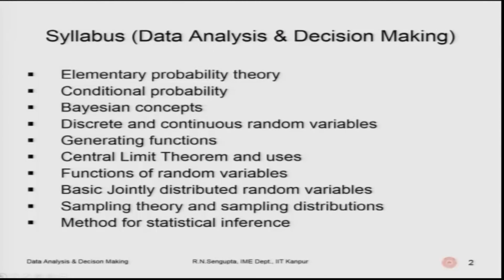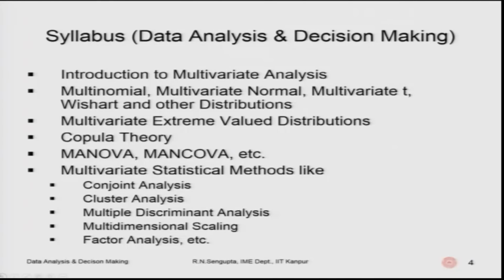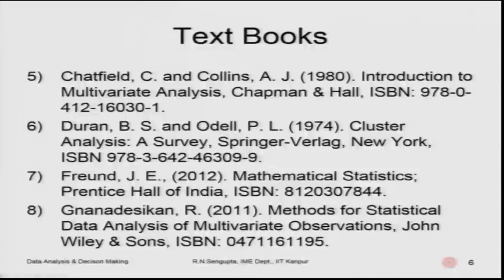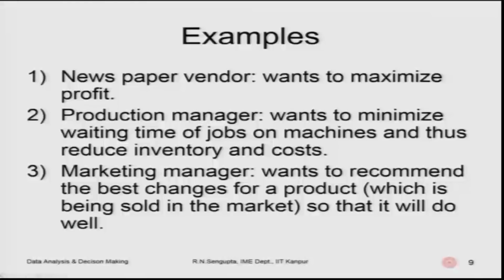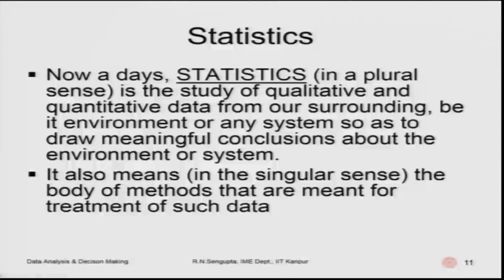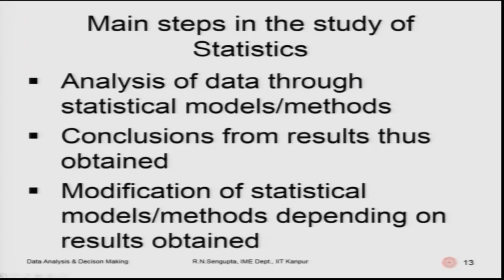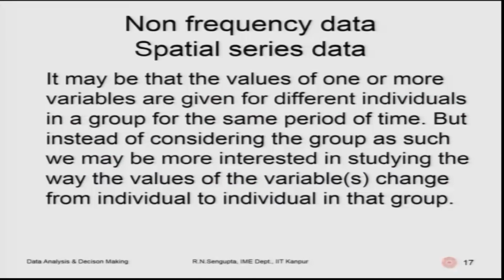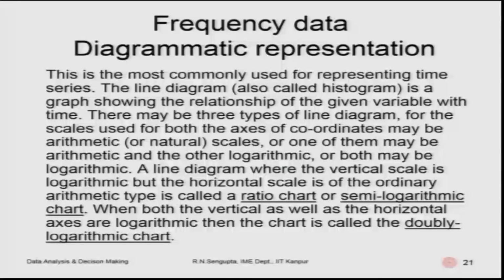noc18-mg33-Lec 01- Utility Analysis